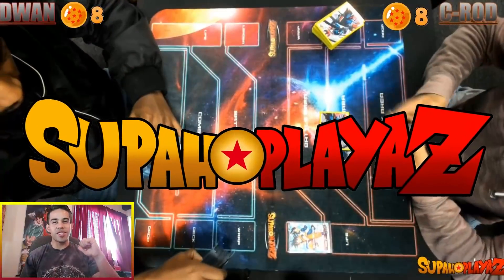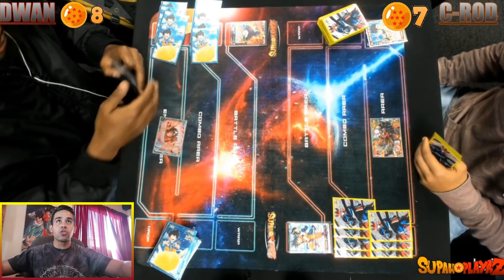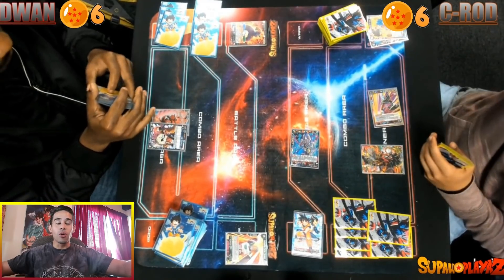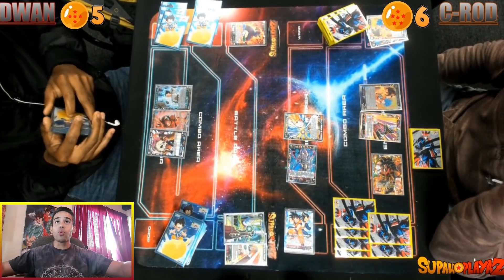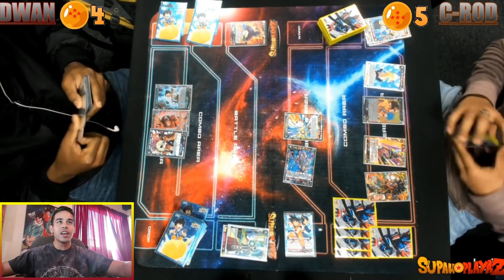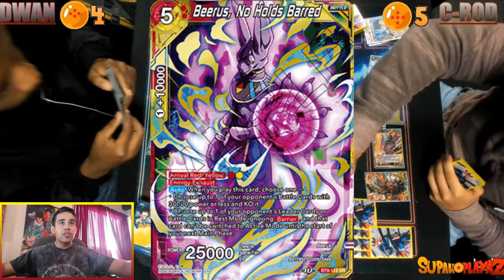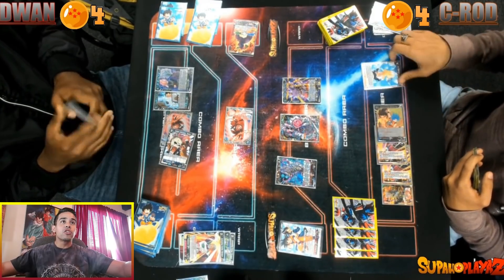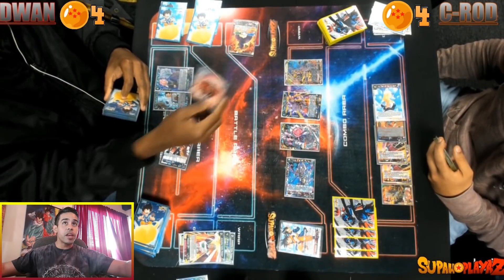Gogeta vs Piccolo Battle! Dragon Ball Super TCG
BUY DRAGON BALL SUPER CARDS CHEAP HERE!

Supah Playaz Best Videos!

Stay Supah!